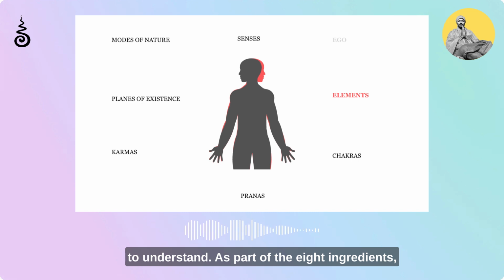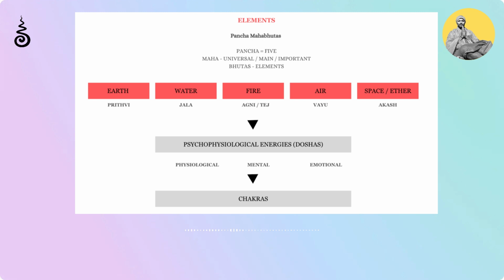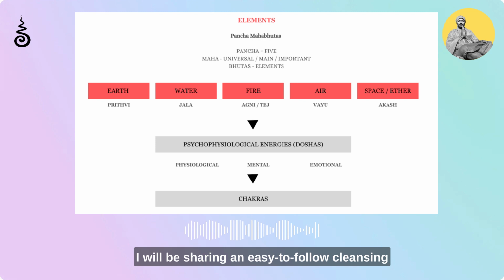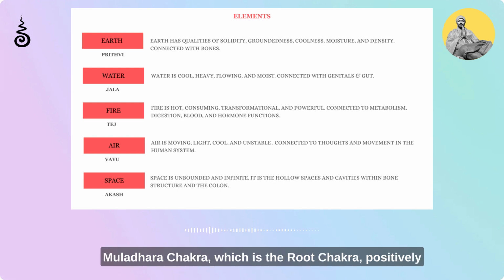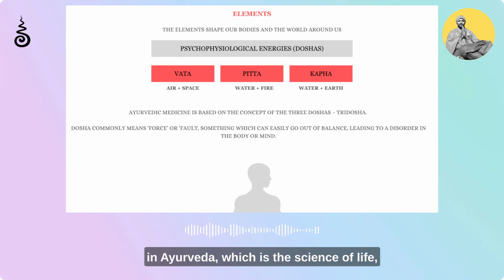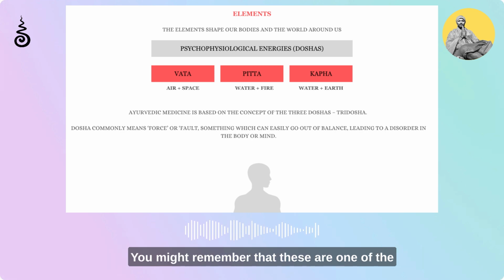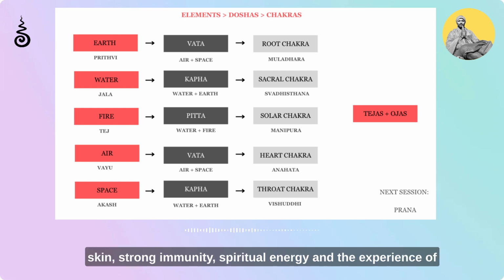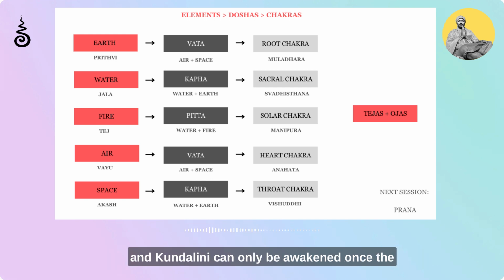Elements of Human Existence Explained | Vata, Pitta & Kapha | मानव शरीर में तत्वों की मात्रा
Hey everyone, welcome to Mohksh where I share simple concepts and approaches on "The What" & “The How" to liberate ourselves from material desires and invoking the Guru within us through purity of body, clarity of mind and refinement of speech.

My goal is to help you achieve a constant state of mindfulness and creative energy by embracing Concentrative Meditation, Kundalini Awakening, Mantra Sadhana and more.

The world is full of negative influences that limit our consciousnesses, and one of the greatest of these limitations is that of the Five Great Elements which make up the universe.

They are called Pancha Maha Bhutas - Pancha means Five, Maha means Main or Most Important & Bhutas means Elements.

These are structural forces, intelligent and vibratory in nature. These are the building blocks for everything that exists in the manifested universe.

Without the Earth elements, there would be no state of solid matter, without the water element, there would be no liquid state, without air element no gaseous state, without the fire element, no heat and without the space element, no background on which to produce the cosmic play called Lila.

So, let’s dive into the finer essence of Elements, Doshas & Chakras and why it’s the one of the important ingredients to understand before we embark on a spiritual practice.

Timestamps:
00:00 Introduction to Mohksh
02:00 The 5 Elements of Human Body & Its Meaning
07:09 What Each Element Signifies & Its Impact on Human Body
10:47 Vata, Pitta & Kapha | The 3 Main Faults Affecting 5 Elements
15:13 How The Doshas & Elements Affect The 6 Chakras

Need A Consultation / Coaching on Meditation / Kundalini / Mantra Sadhana or Astrology? - Drop me a mail or visit and submit the Google form